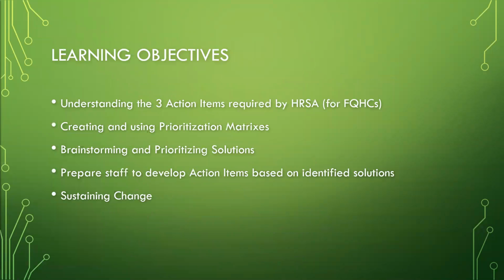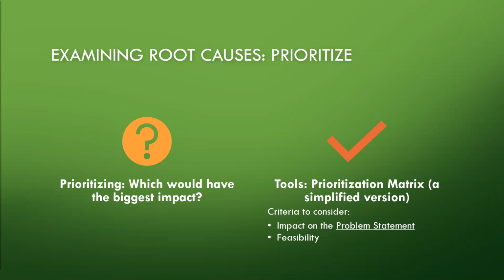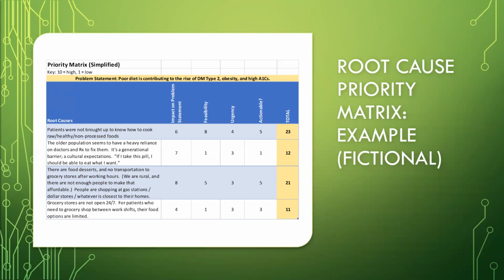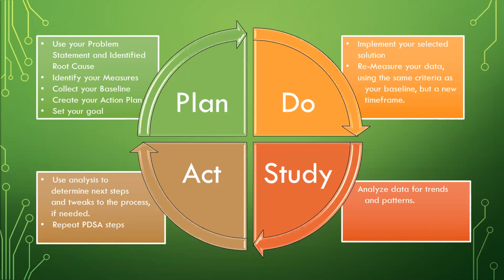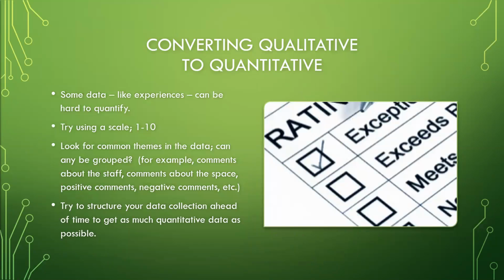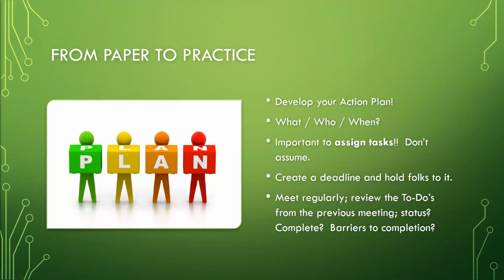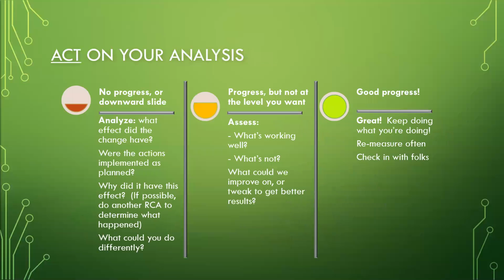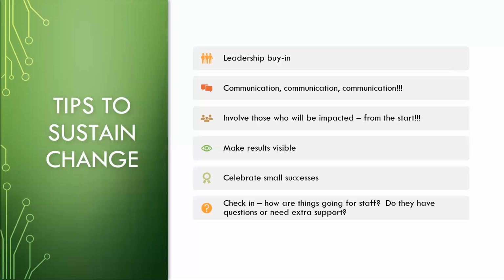RCA Training #3 Nov 7 2018